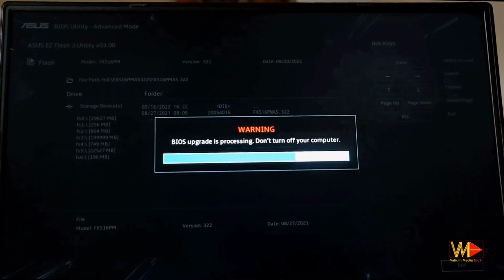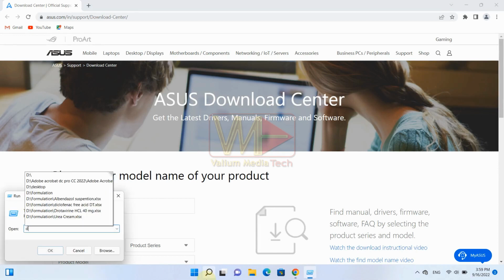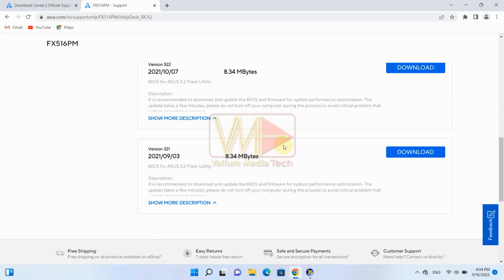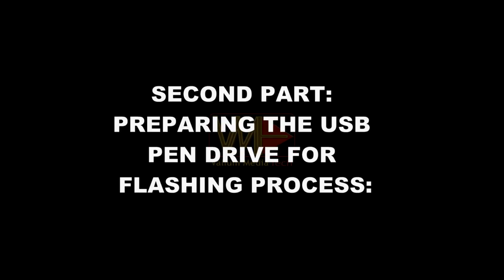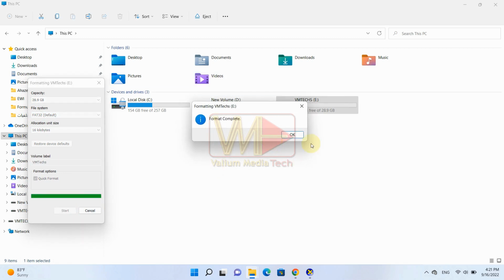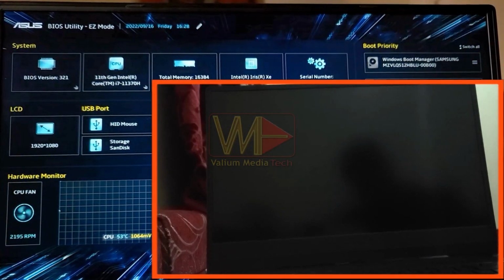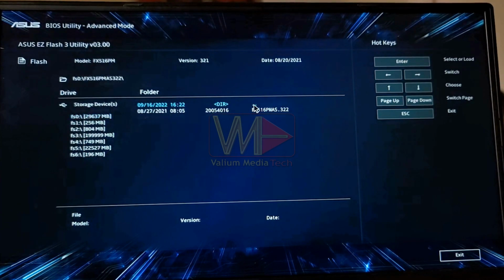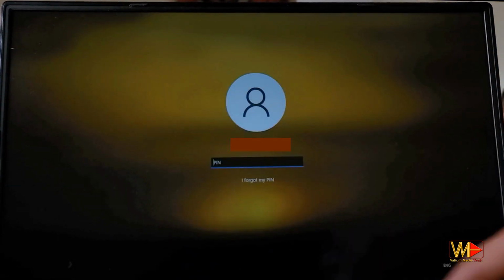How to Update BIOS in Asus Motherboard From USB Flash Drive | Megatrends Asus EZ Flash Installer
On this video, you will learn how to update American Megatrends BIOS in Asus Motherboard using USB flash drive and Asus EZ flash installer.

BIOS is a firmware that helps in communication between hardware and operating system.
Updating BIOS may help in fixing some compatibility issues with windows features, supporting new hardware upgrade or fixing current firmware issues. However, wrong BIOS update may lead to sever damage to your motherboard, especially if you have installed a wrong update file or if the computer shut down while the BIOS update still on progress.

This video will show you how to safely and correctly update BIOS of Asus motherboard with USB flash drive in windows 11, windows 10, windows 8, or windows 7.

How do I update my BIOS ASUS?
Should I update my BIOS ASUS?
Is it good to update BIOS?
update bios asus tuf x570
update bios asus tuf x570 plus
asus bios version
asus bios update automatic
asus ez flash download
asus update bios
asus bios update utility download
latest asus bios version
how to flash bios asus tuf x570 plus
how to update bios asus motherboard
how to update bios asus motherboard with usb
How do I update ASUS BIOS with USB?
How do I update my motherboard BIOS with USB?
How do I manually update my BIOS ASUS?
Can you use a USB to update BIOS?
how to update asus motherboard bios from usb drive
Can I flash BIOS from USB?
How do I force Flash ASUS BIOS?
how to flash bios from usb
bios for ASUS ez flash utility download
ASUS bios flashback light keeps blinking
ASUS ez flash utility download windows 10
ASUS update bios
ASUS ez flash 3 utility download

how to update American megatrends bios
how to update American megatrends bios windows 10
how to update bios American megatrends inc
flash bios ASUS motherboard